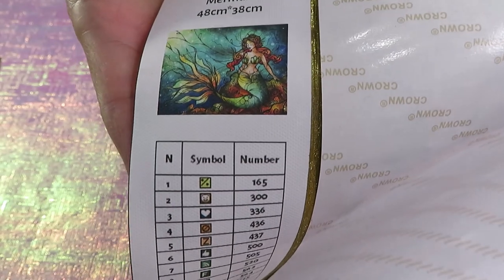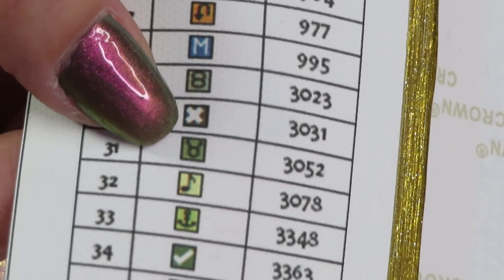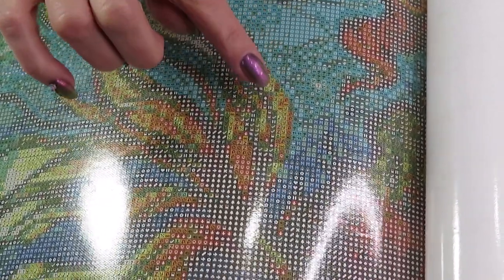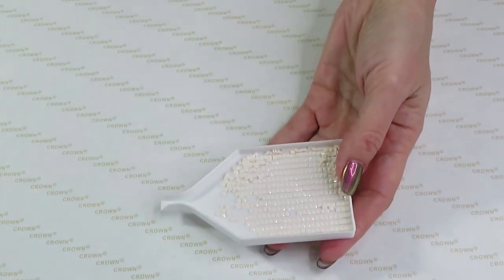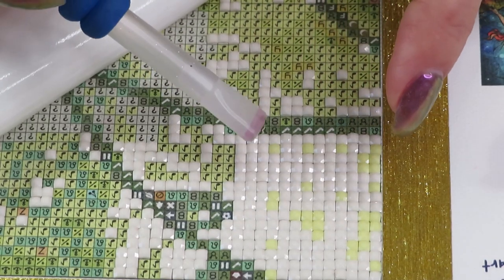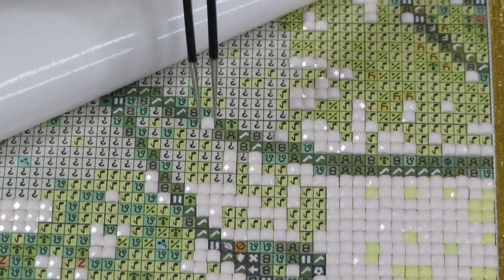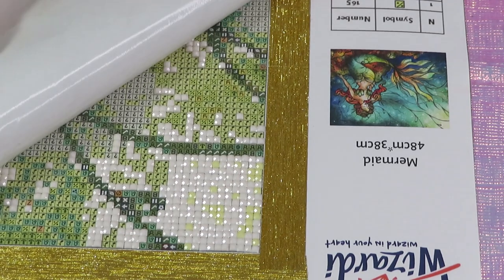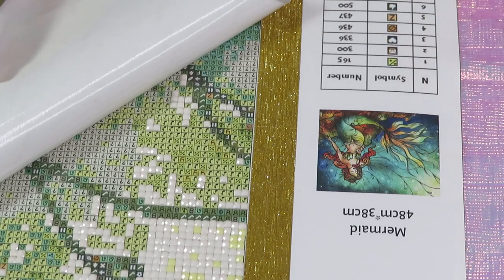Wizardi Diamond Painting. Tips And Tricks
How to Diamond Painting if you have a difficult canvas to work with. In this video i will be showing you Diamond painting by Wizardi and here is the links to the product, that i have.

Also they have retail stores HERE